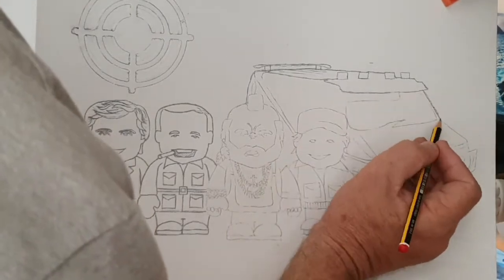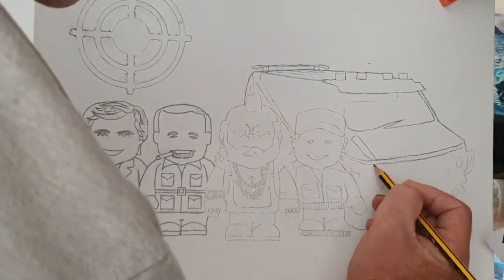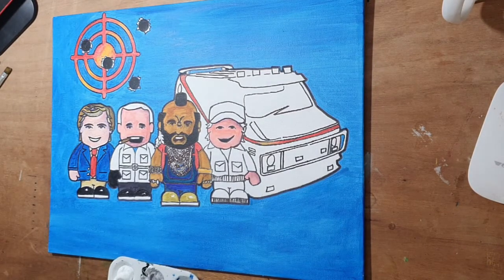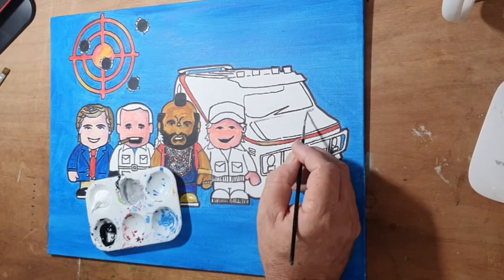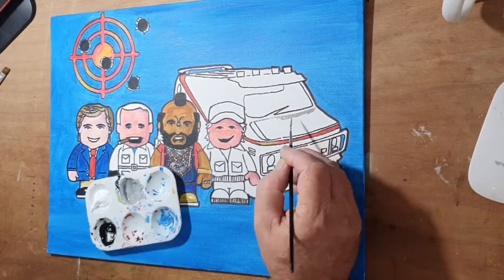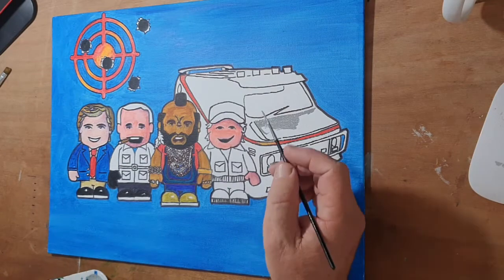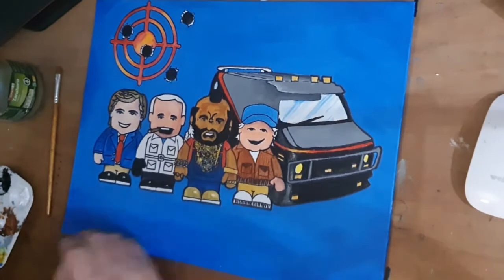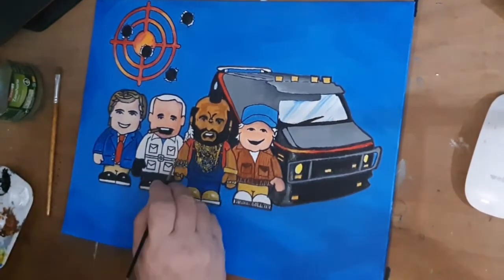My 1st YOUTUBE Video Ben's A-Team painting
This is my 1st video for YouTube. I have chosen a simple content to start with about the painting a friend of mine asked me to do for him.

  He is a big A team fan so that's  what I did for him.

All editing was done on Filmora 9, an amazingly simple program to use. the music is from their library and included the tracks:-
Benjamin Thompsom - Lullaby
Low Tree - Shaal Region
Sky Line - Over the Hills
Red Echoes - Last Parade